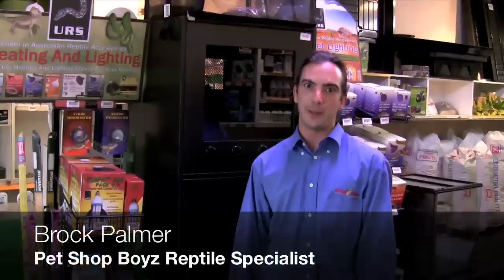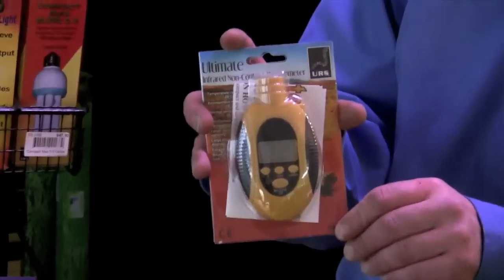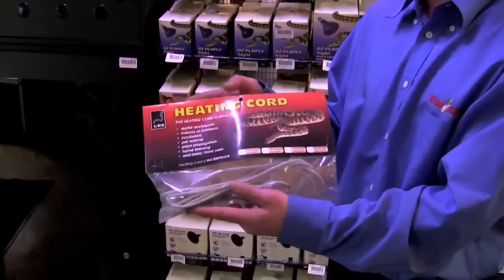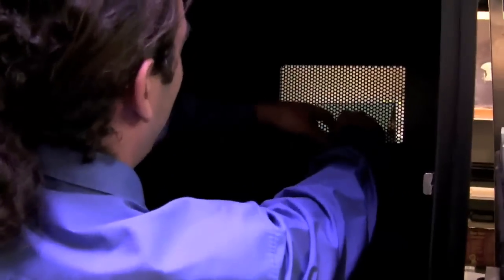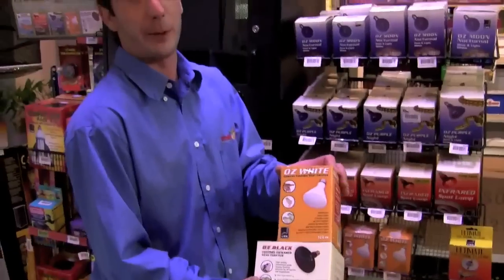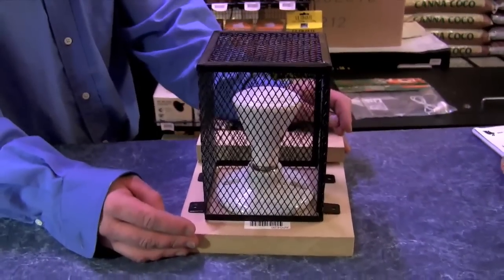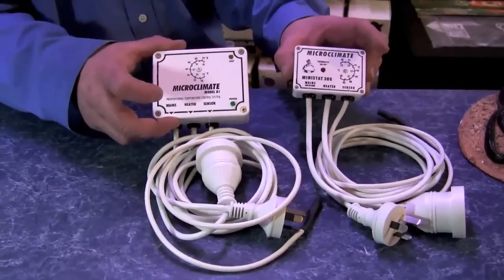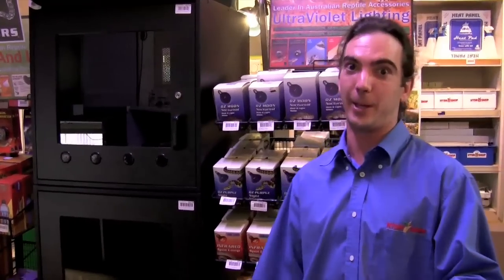Heating tips for your snake environment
Brock Palmer is a Reptile Specialist. In this video he is giving heating tips for your snake environment. Providing the right temperature for your snake is very important. The main areas are focused on: Knowing your temperatures fo your Environment, Heating the environment and the importance of heating your snakes environment.